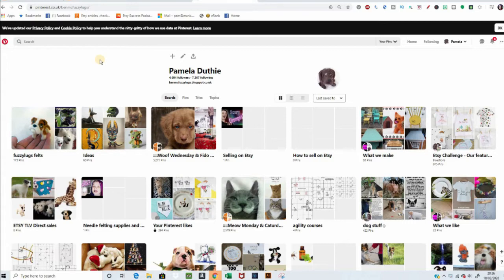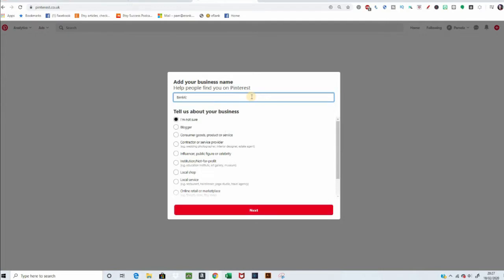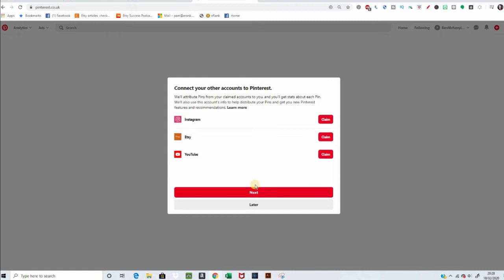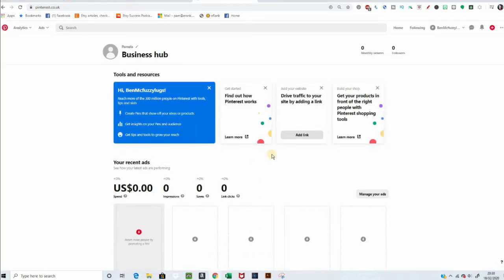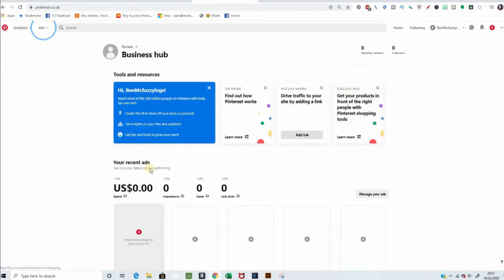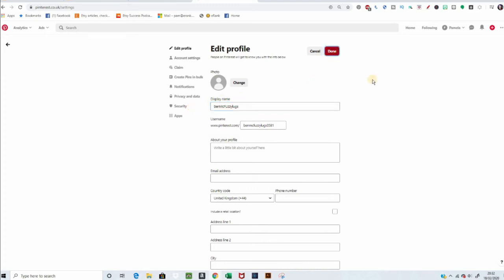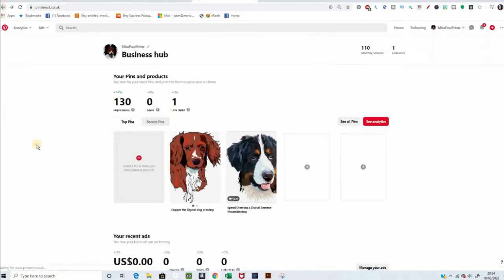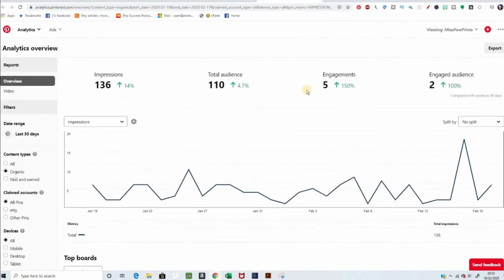Setting up a Etsy business account on Pinterest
To get the maximum benefits from your Pinterest account setting up a business account for your Etsy shop is a must, that allows you to link to websites, see when other people pin your pins and get all sorts of analytics
I show you step by step how to set up a business account on Pinterest and connect your Etsy shop to it